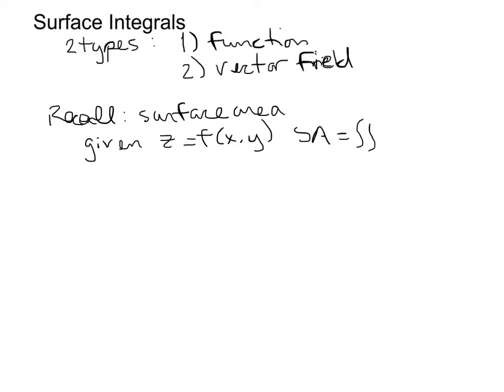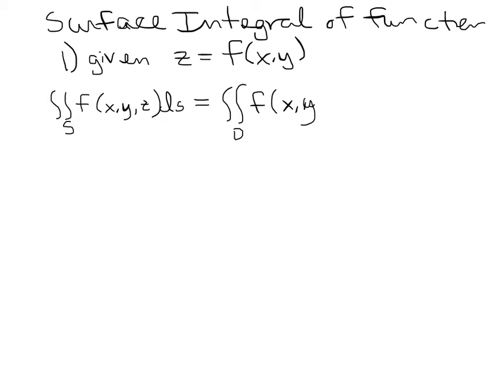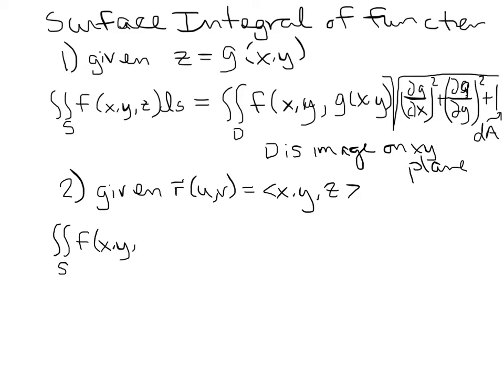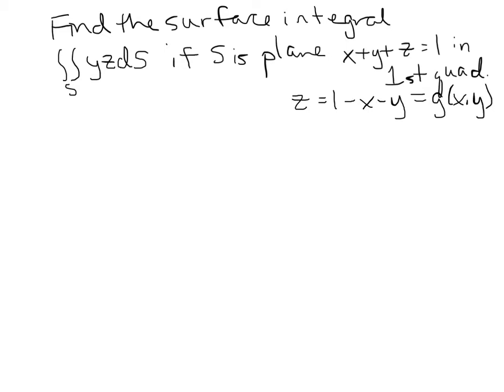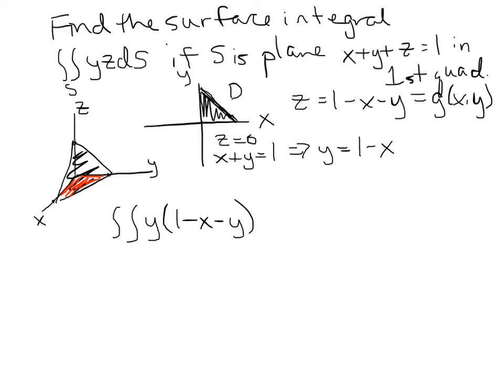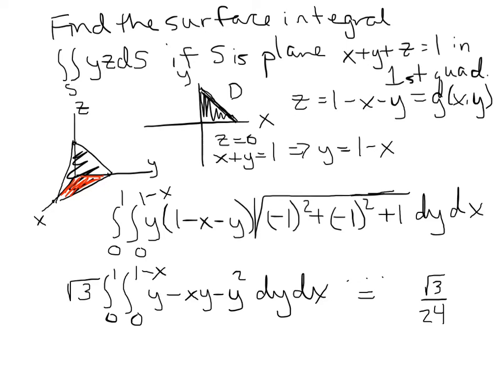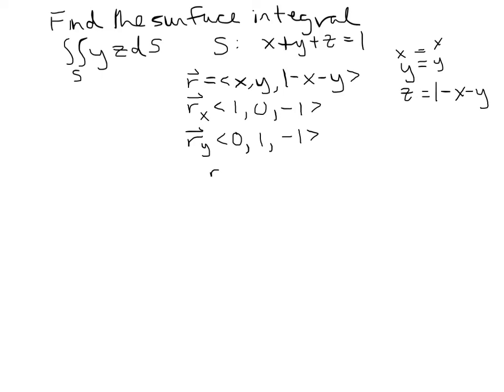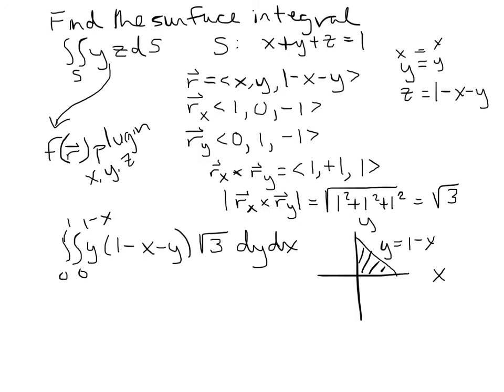Surface Integral of a Function